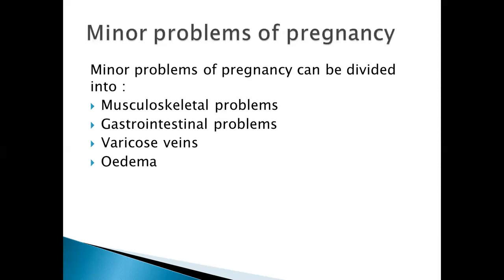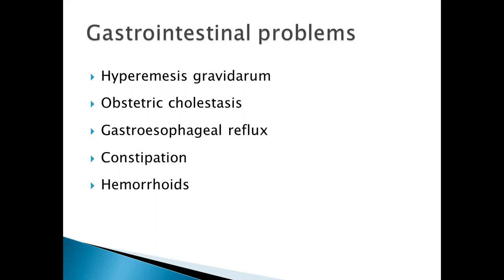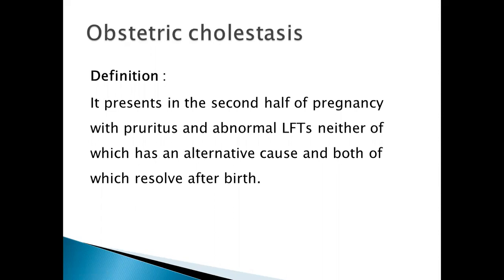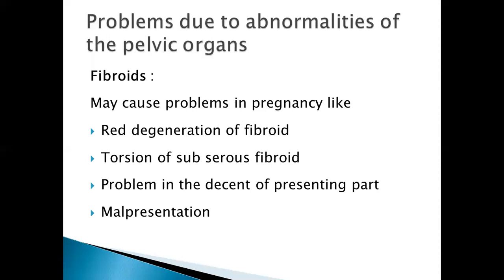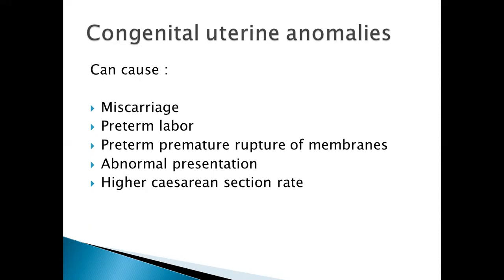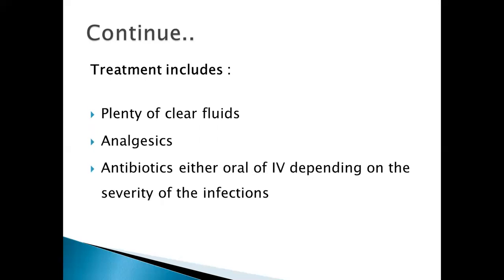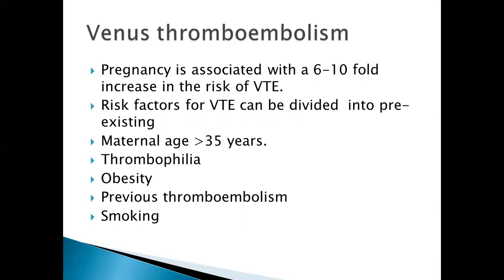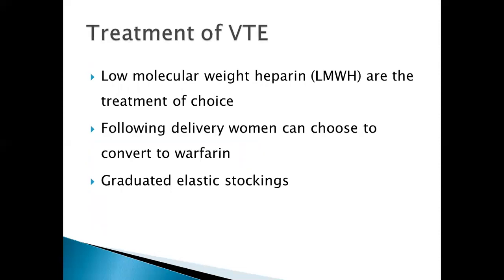Antenatal obstetric Complications